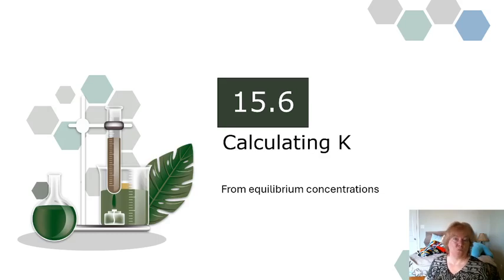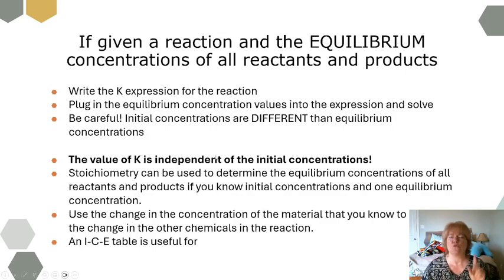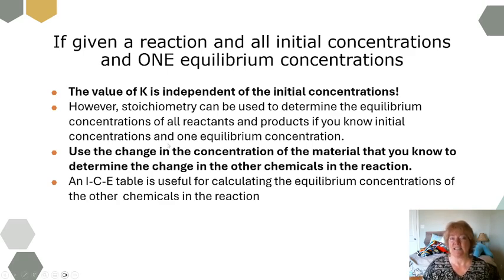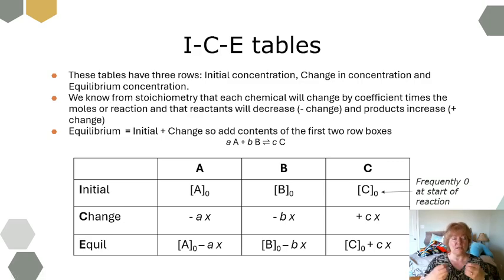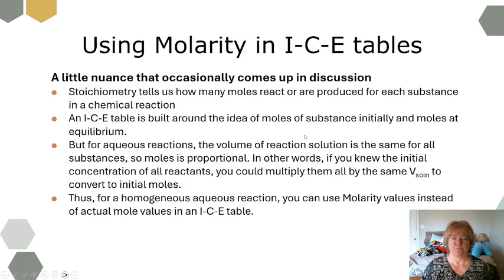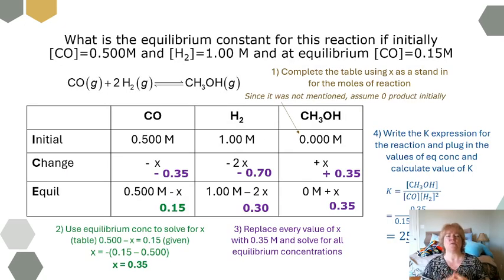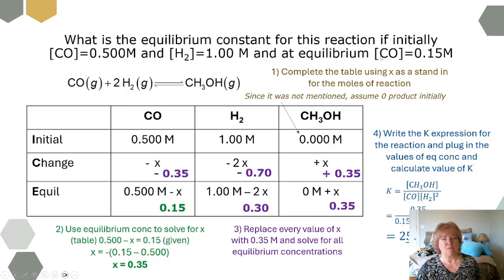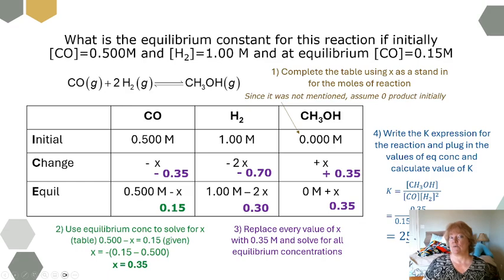Calculating K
Calculating equilibrium constant values from initial and equilibrium concentration values